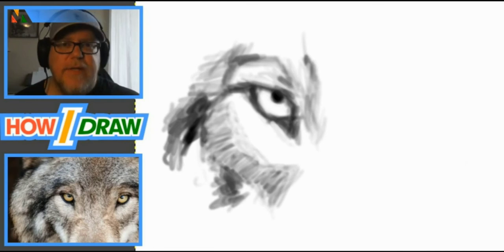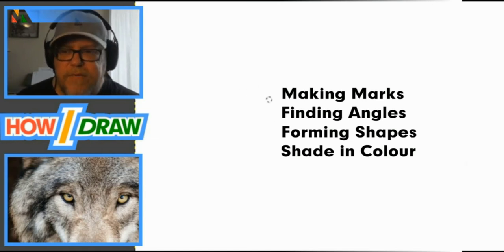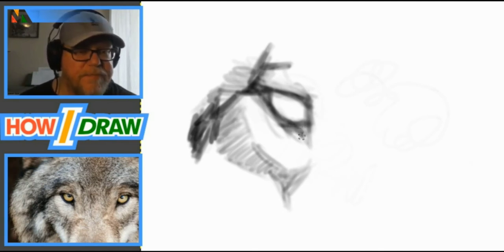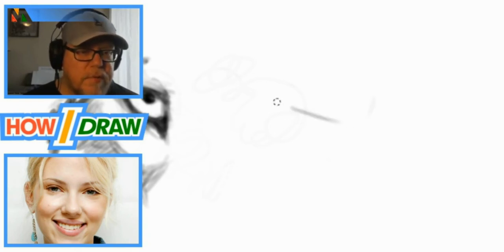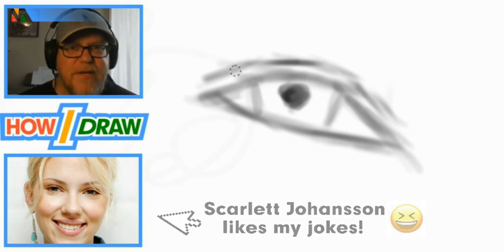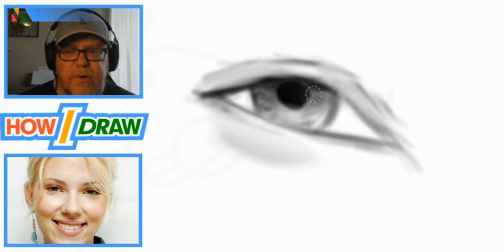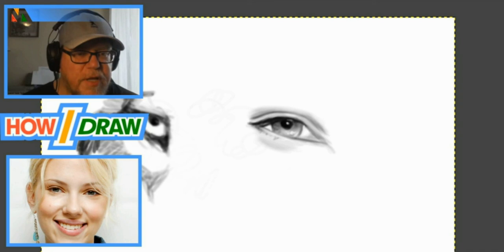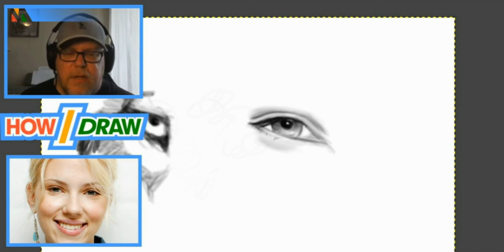How I Draw - Episode 2 - Drawing A Human Eye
In this video we review the 4 techniques that I use to approach my drawings. Then I demonstrate how these tips and tricks can work on a human portrait too.

Here's the link to Episode 1. I introduce myself and cover a lot of my drawing theories in more depth.
Also, here's the link to a time lapse digital drawing of a 'Gone in 60 Seconds' movie theme poster. You'll see that I use all of these techniques in this piece.